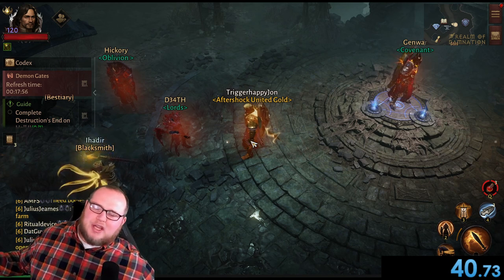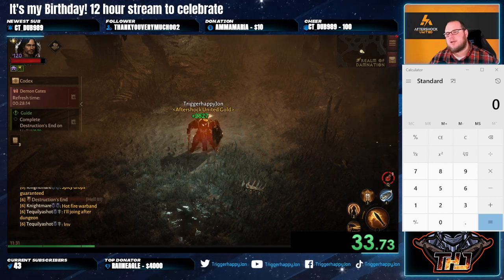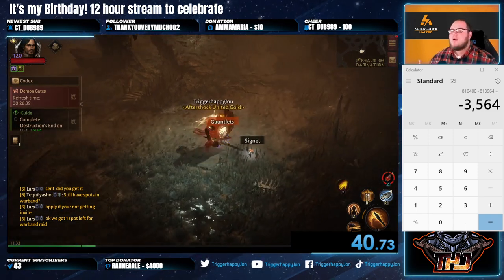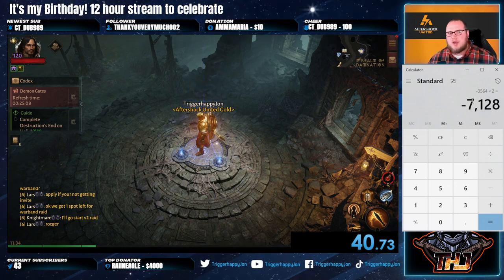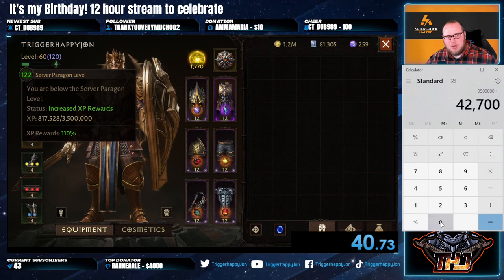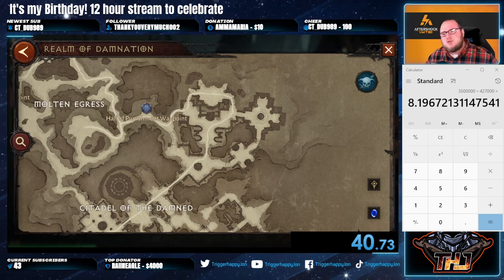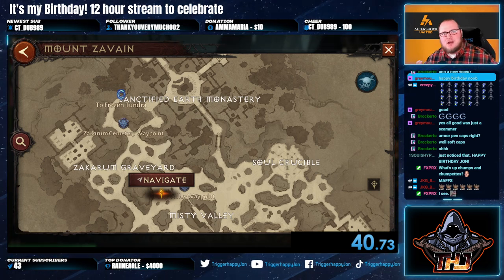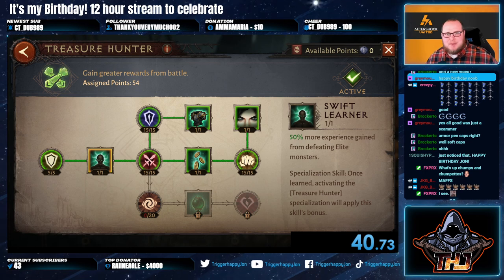Stop Losing FREE XP | Diablo Immortal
📢Hey guys and gals today's video is explain if your farming the right spot or not!📢
⏱️Timestamps⏱️
Intro 0:00
Identifying spawn rates 1:00
Doing the Math PER Mob 2:35
Figuring out the mapping area 5:05
Ideas for ideal spots 7:45
Test without Treasure Hunter 10:25
Outro 11:15
📺 I stream every Monday, Tuesday, Thursday, and one stream randomly on the weekend! 📺

💸Streaming/Youtube Gear Afiliate Links:
Laptop (close to what I have)
Monitors 3x: Alienware 25" Monitors
Desk: Uplift Standing Desk (Highly Recomend!)
Headset: Turtle Beach Stealth 700 Gen2
Lighting: Elgato Ring Light
Greenscreen: Elgato Colapsable Green Screen/ Space saver Green Screen
Mic: Elgato Wave 3
Camera: Razer Kiyo Pro
Keyboard: Razer Black Widow Elite
Mouse: Razer Naga Pro
Console Capture Card
Playstation 5 keyboard/mouse switcher
USB Extender